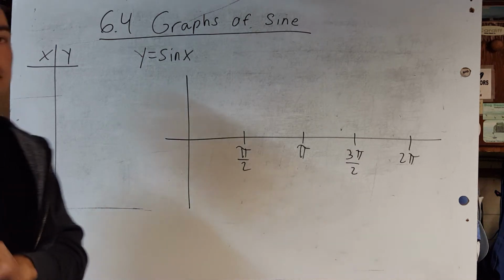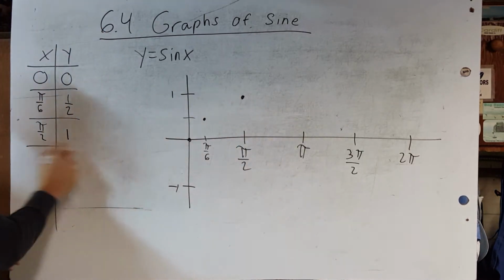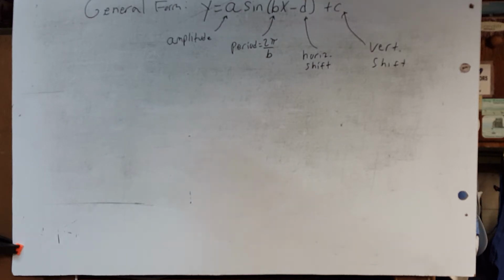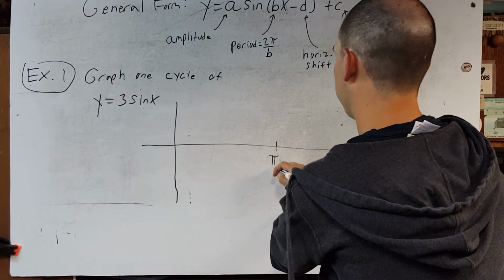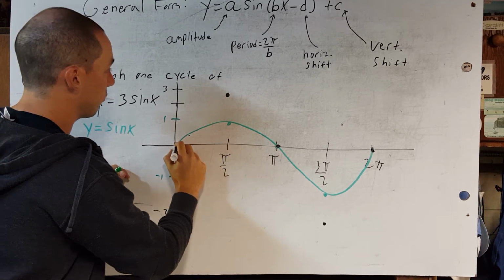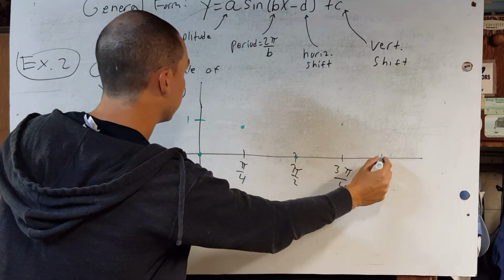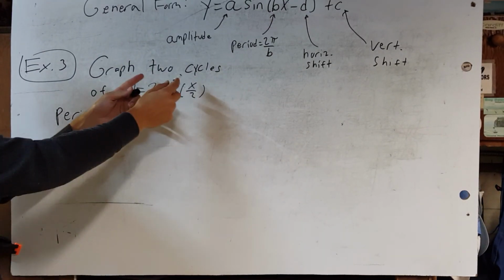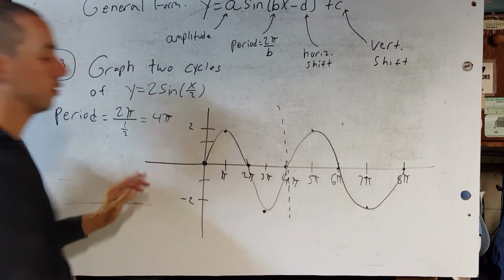6.4 Graphs on Sine